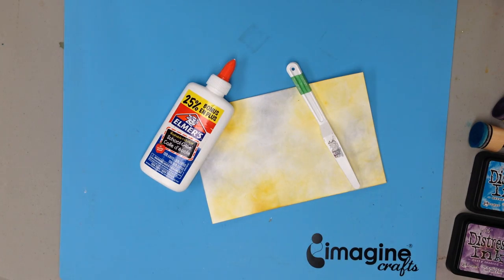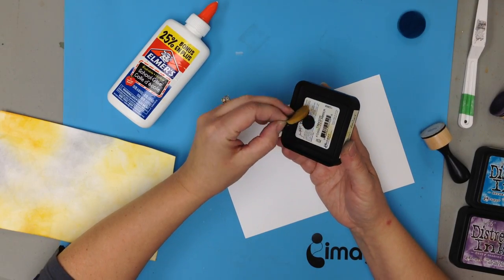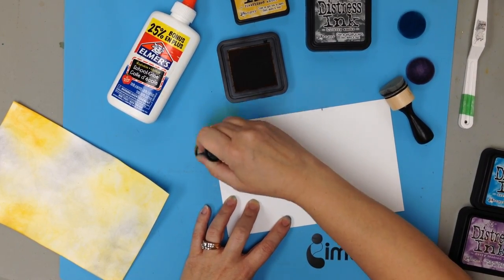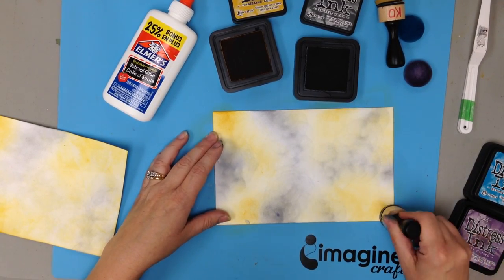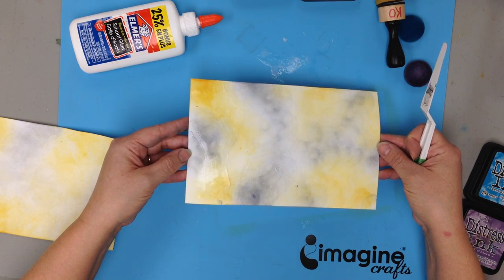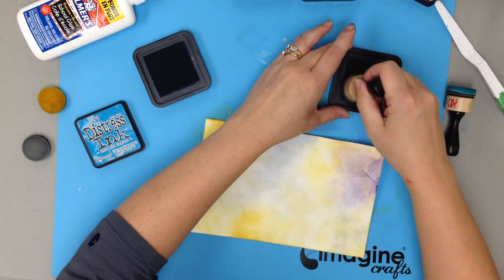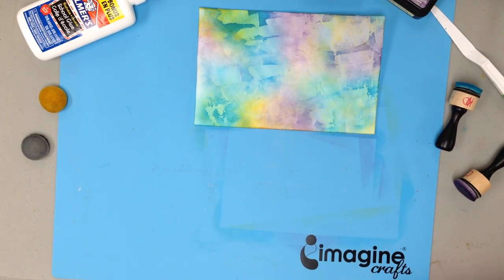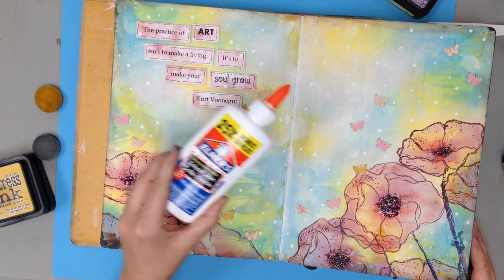Ink and Glue technique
Ink and Glue Technique! In this video I show how to use Tim Holtz Distress Inks and school glue to create stunning colorful backgrounds. And it's so easy to do!!